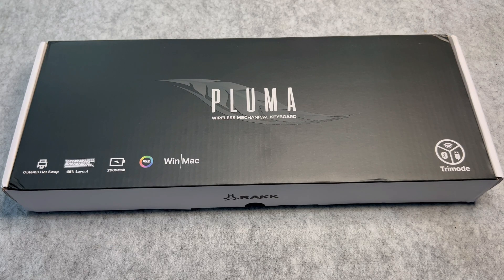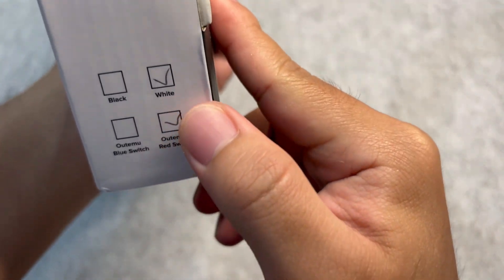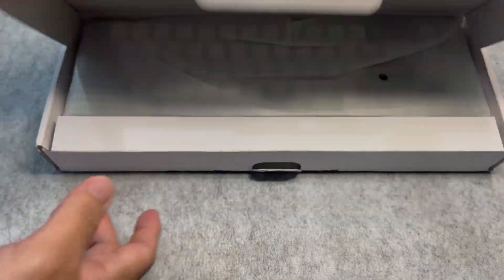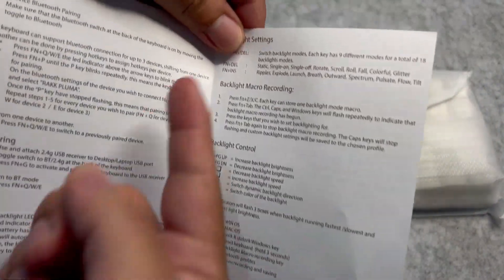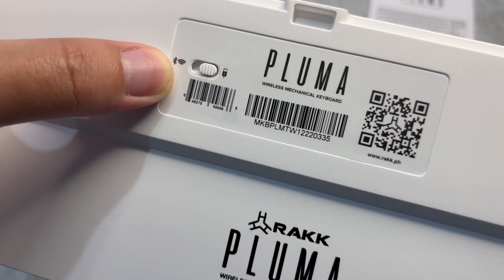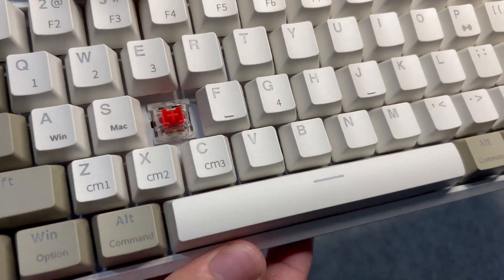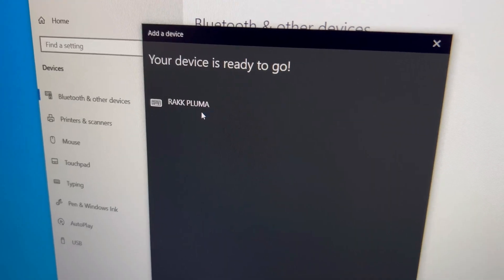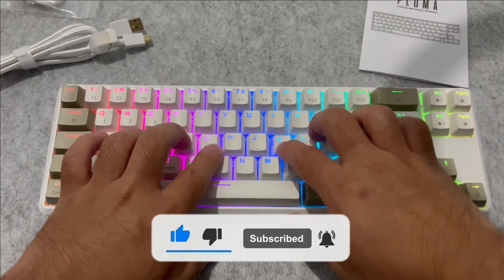Rakk Pluma Mechanical Keyboard | Unboxing and First Impressions